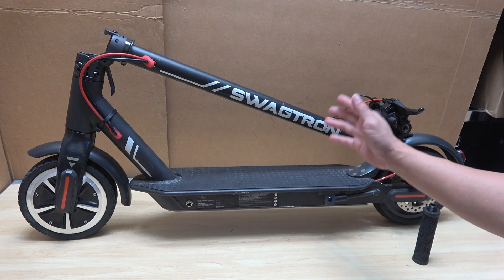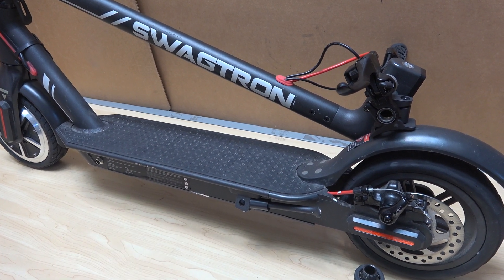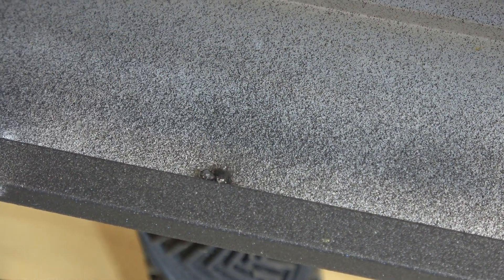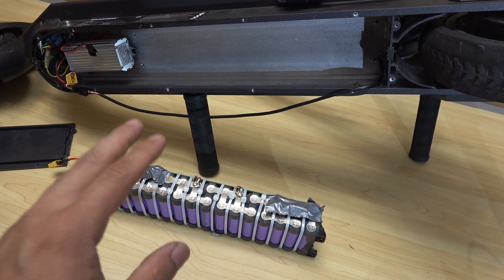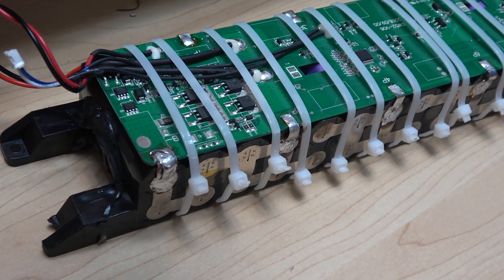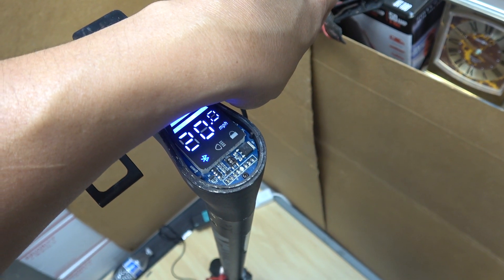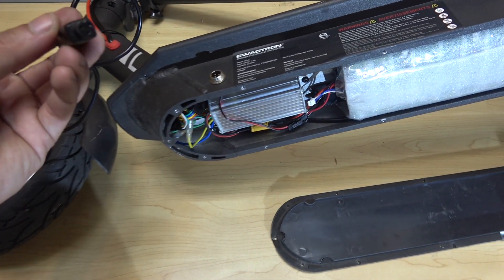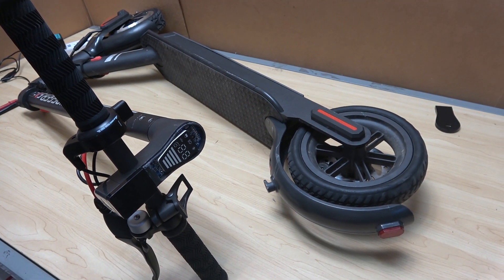Repair a Swagtron Swagger 5 (Xiaomi M365) Electric Scooter battery: Soldering tips for 18650 battery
In this video, I will show you how to repair a Swagtron Swagger 5 battery pack. All electric scooters of this size virtually have the exact same size battery pack: Xiaomi M365, Lime, Bird. The Swagger 5 is especially similar (if not the exact same) with the Xaiomi M365. This battery issue is an extremely common problem with all electric scooters. I will also show you some tips to solder 18650 cells with a nickel strip. The same process can be done on an electric bike battery.